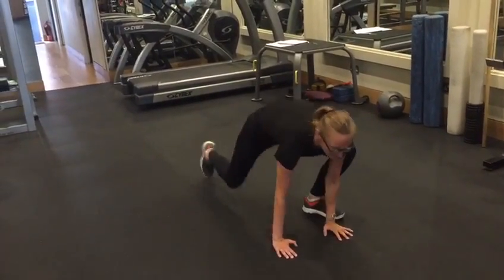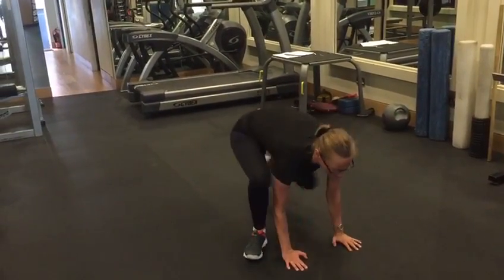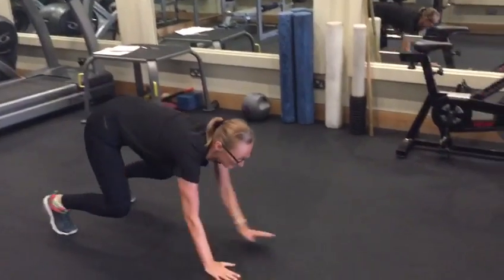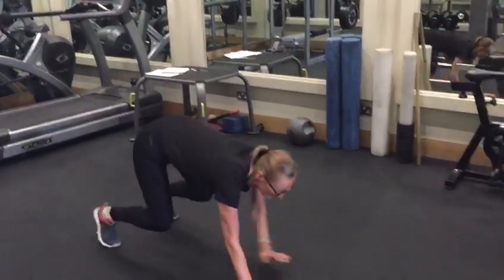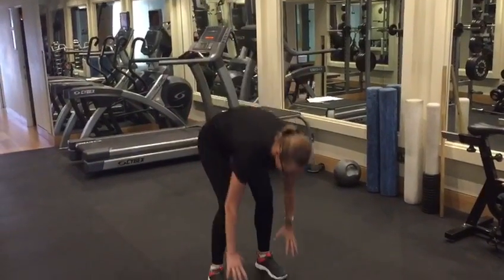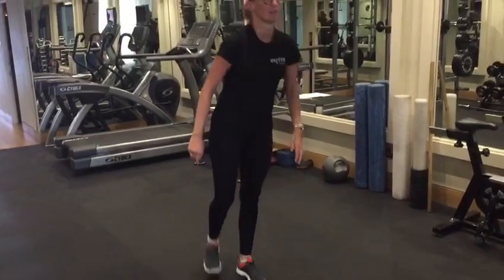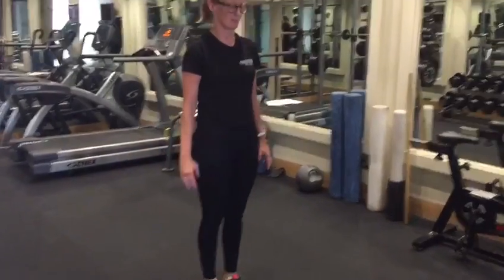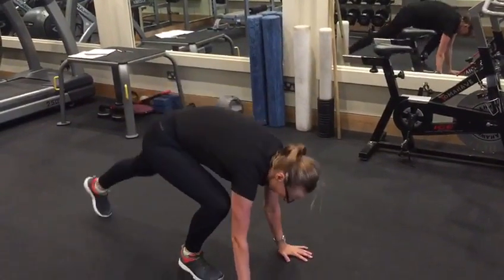Crawling Series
This is great to do as a warm up before a workout or at the end of a run for a full body finisher! Try 6-10 of each move.